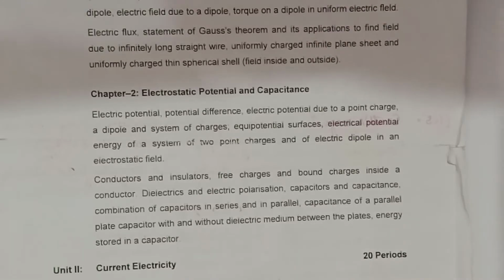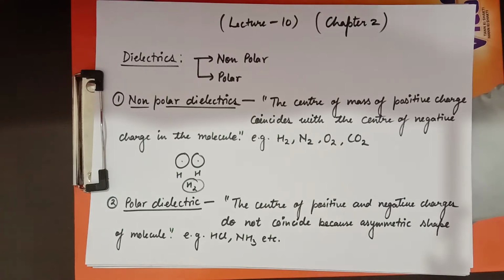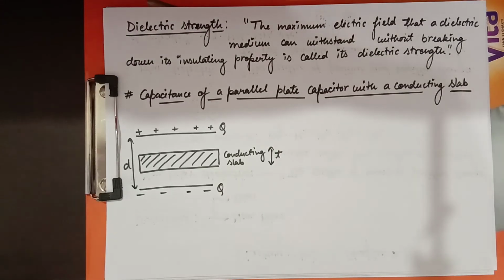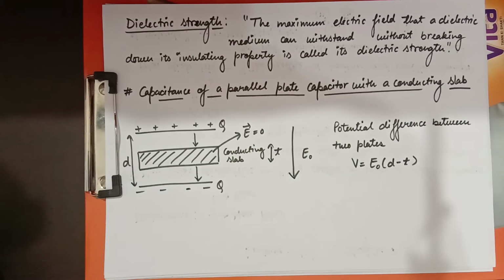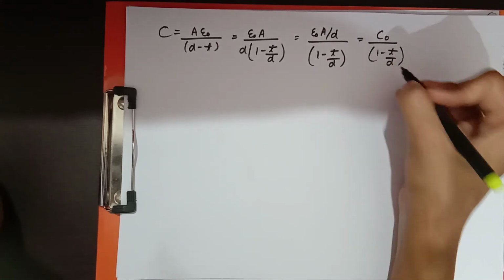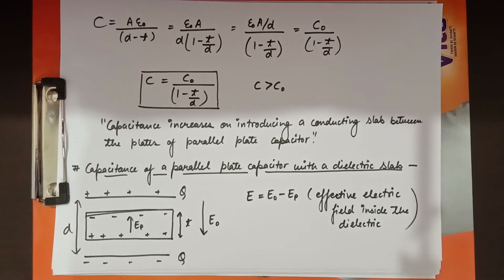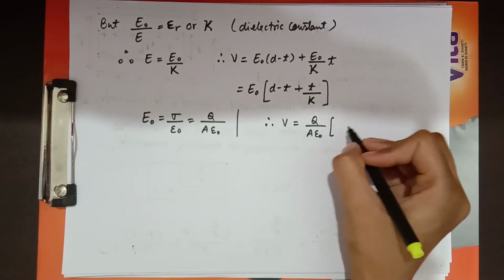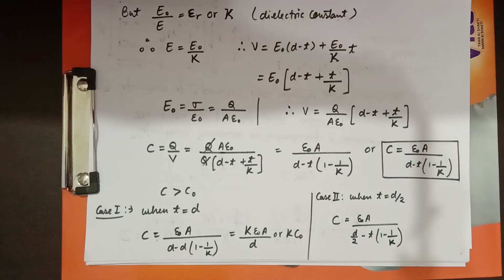Class XII ch2 lecture 10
Capacitor with dielectric